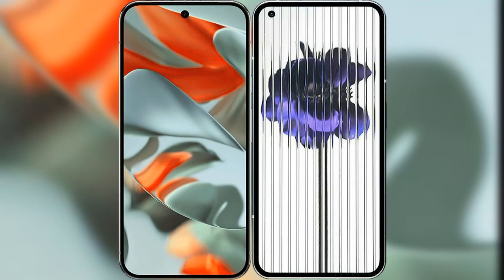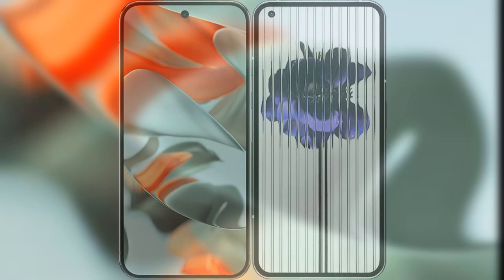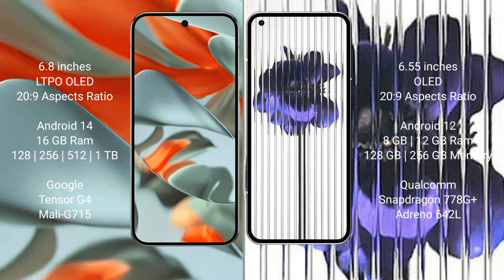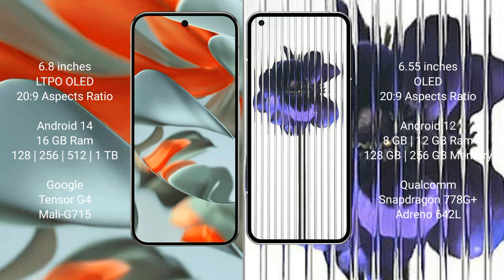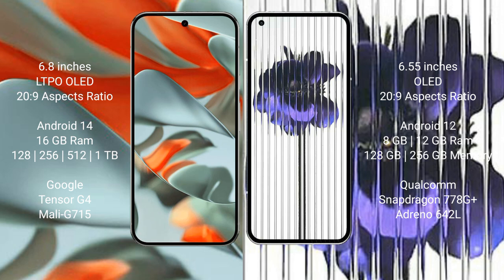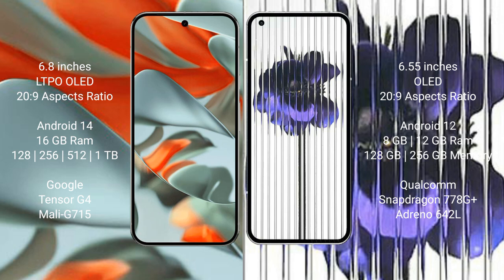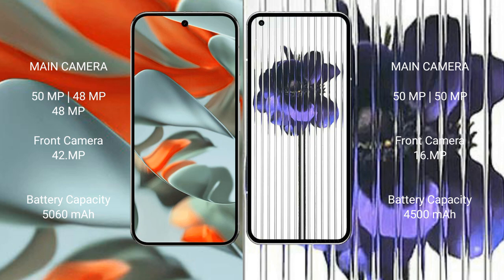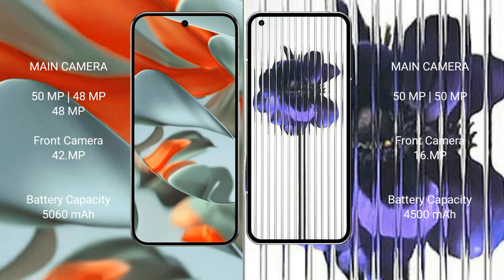Google Pixel 9 Pro XL vs Nothing Phone 1 Review